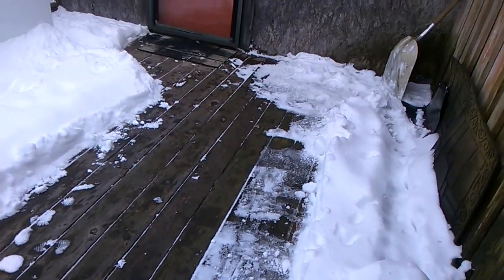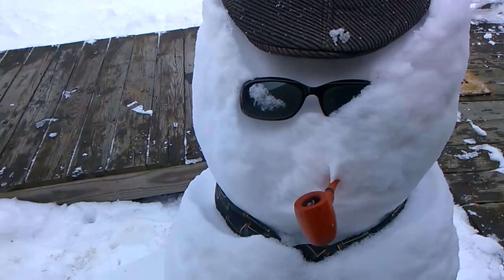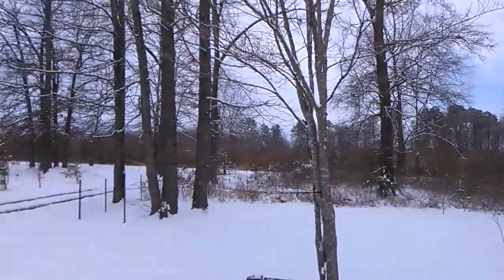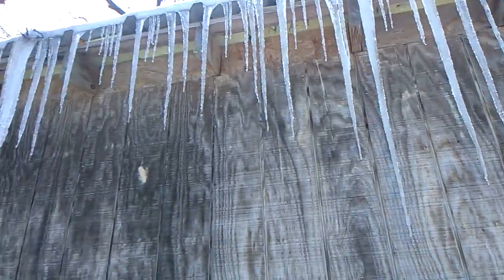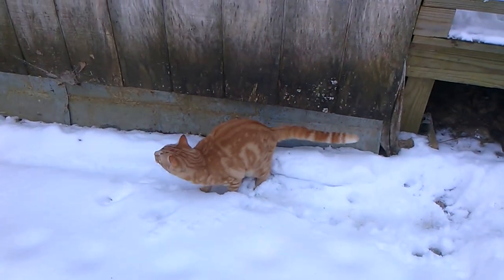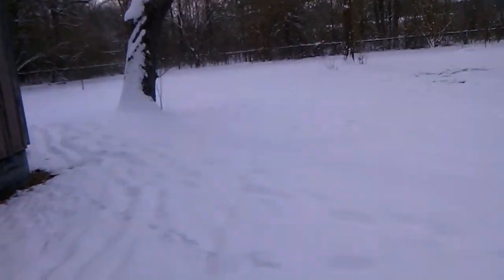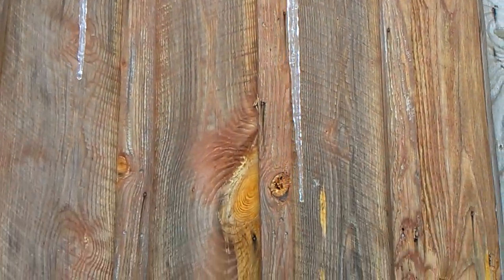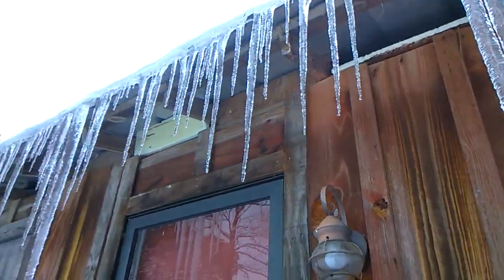Winter Wonderland Clean Up